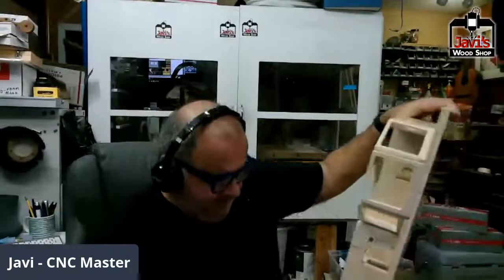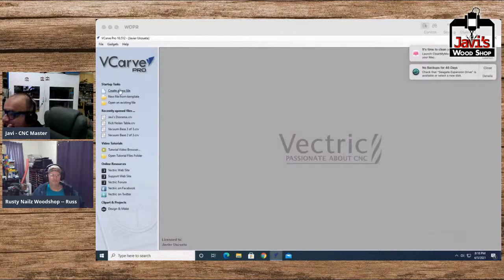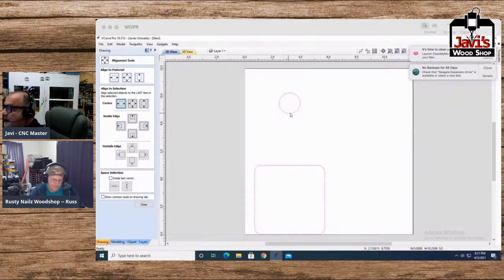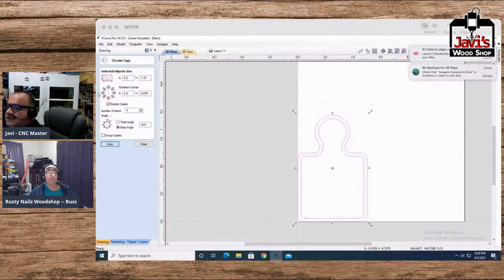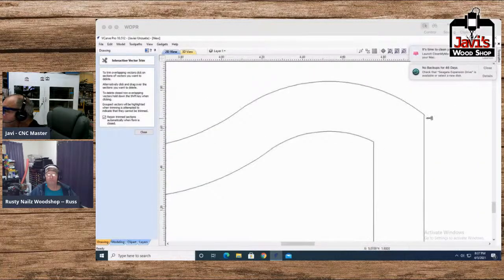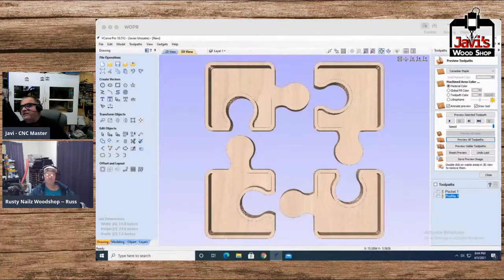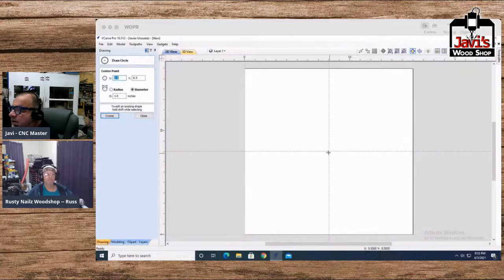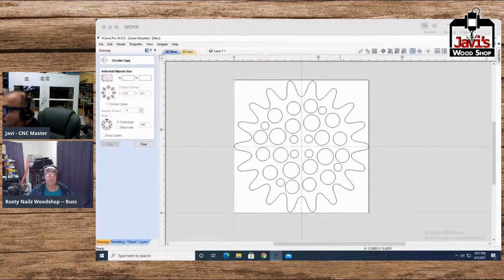Javi Unboxed #033​​​ - More CNC Designs with Javi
Tonight, we'll look and design a couple useful cnc wood projects an show the diorama of the house.